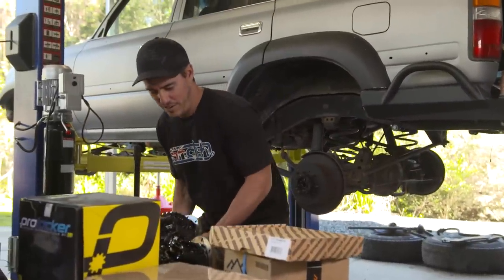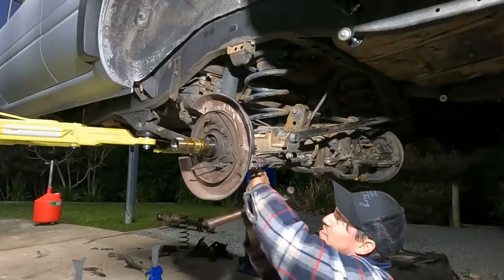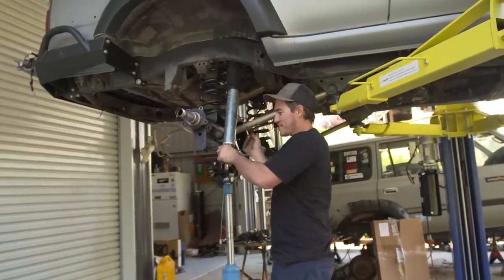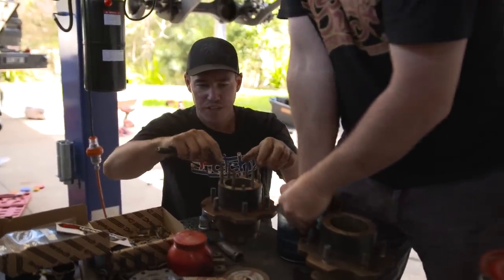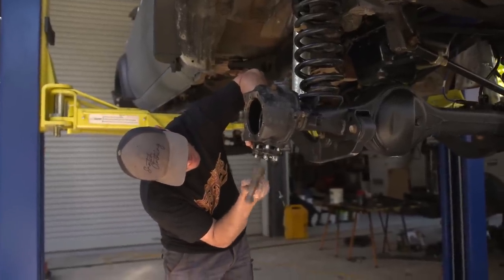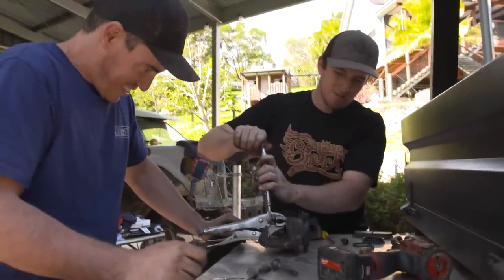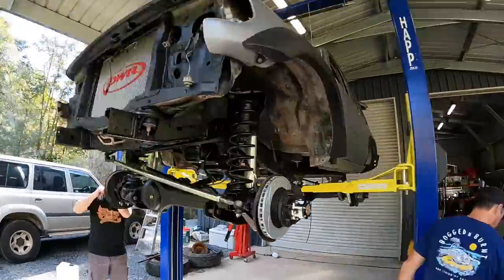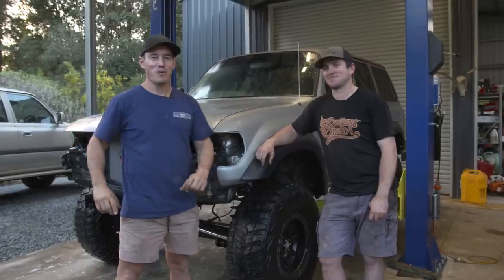SOOTY rebuild update! The BIG BREAKAGE that stopped the show - Shauno's full DIY driveline rebuild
Shauno & Jesse are finally making real progress on Sooty MKII! In part 3 of Shaun Whale's 80 series Landcruiser rebuild/restoration, the boys tackle some of the hardest jobs so far:

- Removing & rebuilding wheel hubs, wheel bearings & brakes
- Removing & re-installing diff centres, axles & housings
- Replacing all of the shocks, springs & suspension bushes
- Making sure NO nut & bolt goes untouched!
- Slowly but surely, this true ground up 80 Series 4x4 build is coming together!

Get the latest and greatest deals on 4WD gear and Snatch merch
To find out what oil is best for your rig go